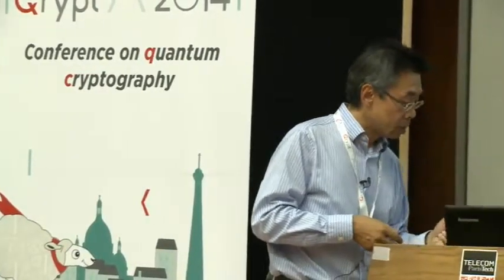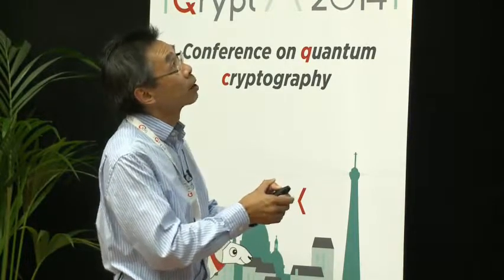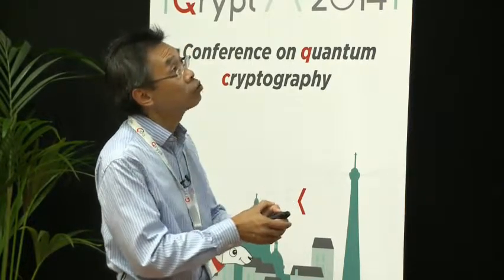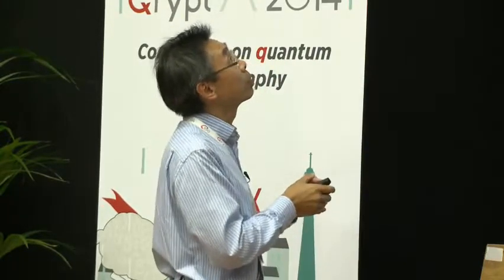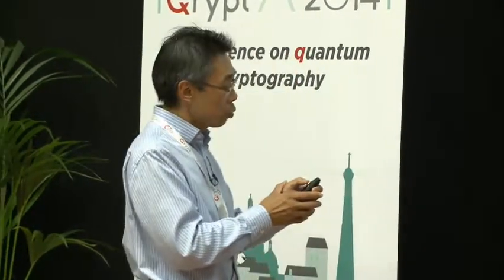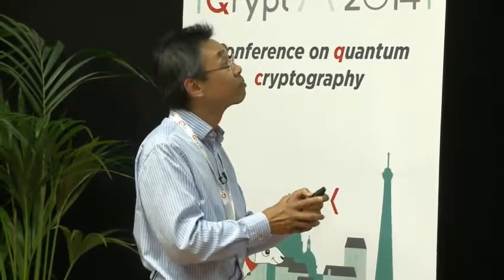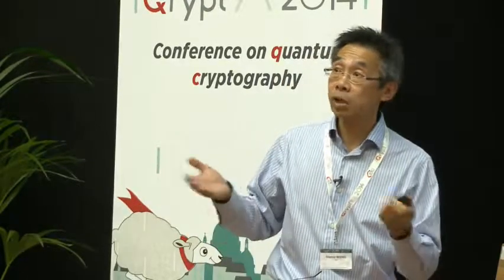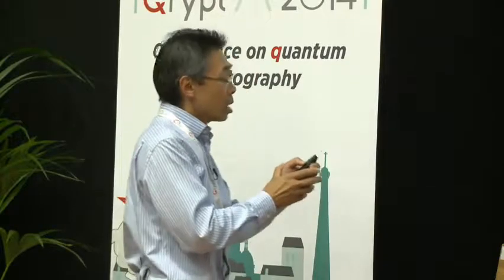7.Franco NC Wong - Entanglement-based High-Dimensional Quantum Key Distribution